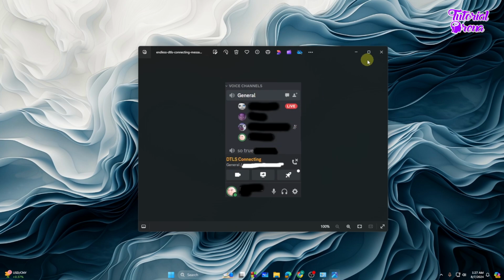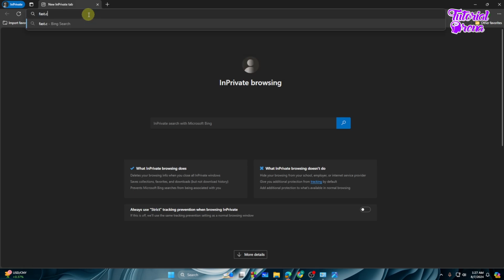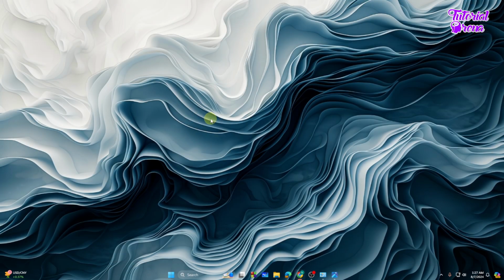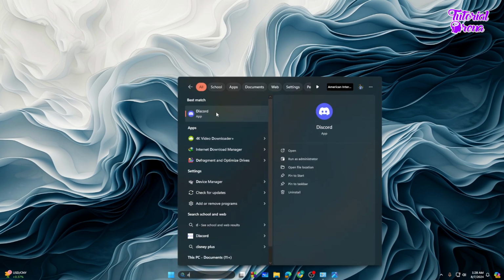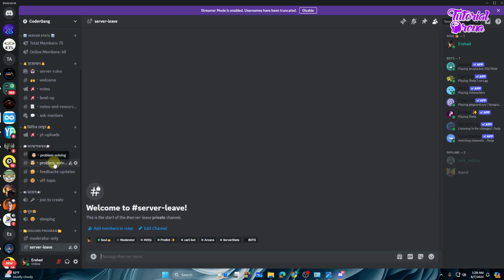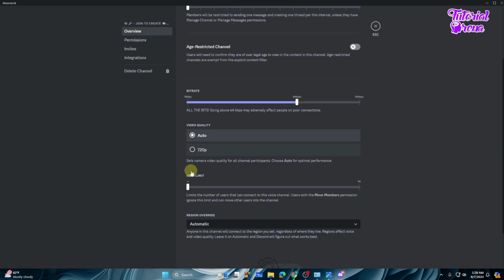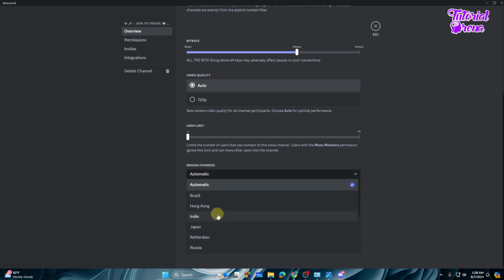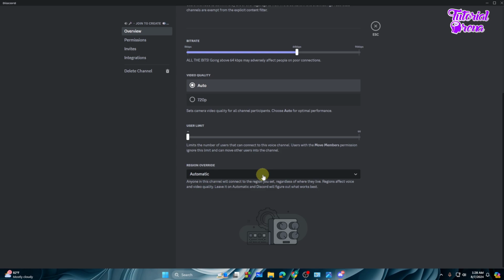How to Fix DTLS Connection Discord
Hey Everyone, Welcome to Tutorial Arena! In this video, I'm going to Show you how to fix dtls connection discord.